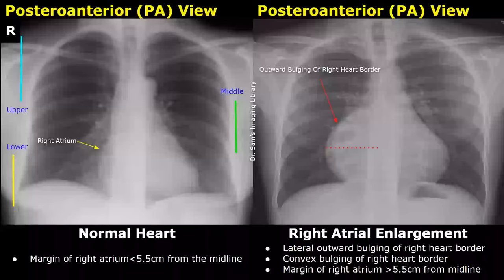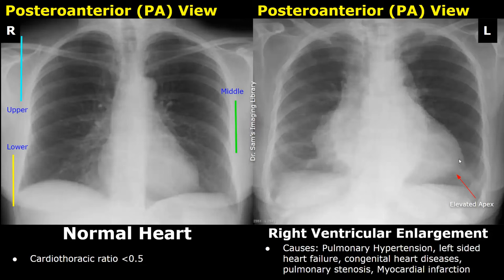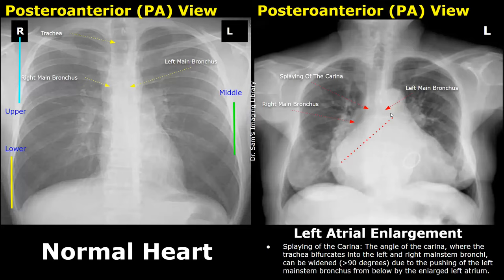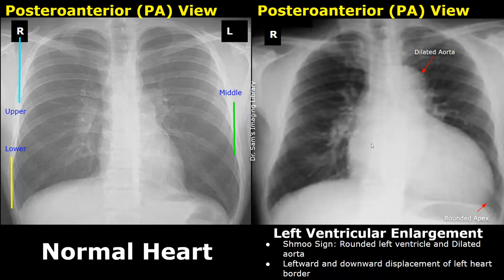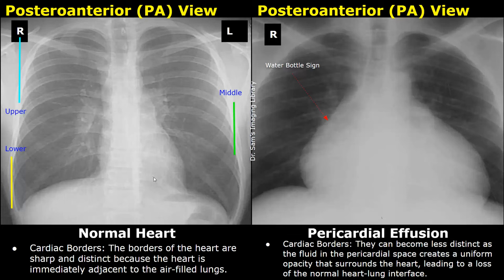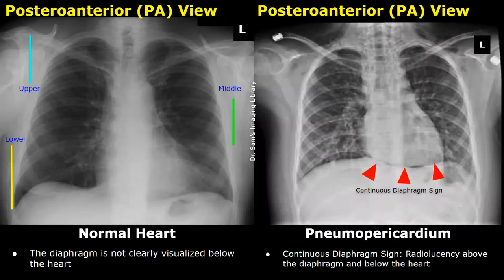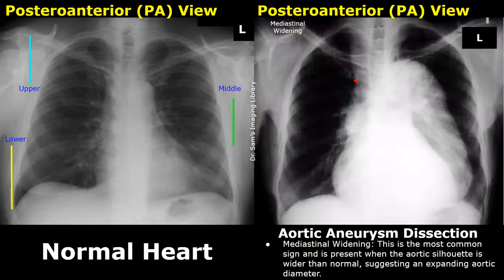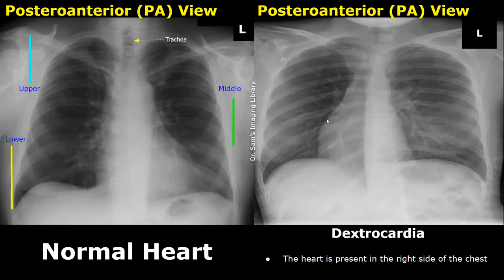Chest X-Ray Heart Normal Vs Abnormal Image Appearances | Cardiac Diseases On Radiography (CXR)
*Cases

Intro: 0:00
Right Atrial Enlargement: 0:11
Right Ventricular Enlargement: 1:38
Left Atrial Enlargement: 3:23
Left Ventricular Enlargement: 6:32
Pericardial Effusion: 7:54
Pericardial Calcification: 9:46
Mitral Annular Calcification: 10:38
Pneumopericardium: 11:02
Aortic Aneurysm: 12:27
Ascending Aortic Aneurysm: 13:22
Aortic Aneurysm Dissection: 14:00
Tetralogy Of Fallot: 15:01
Dextrocardia: 15:53